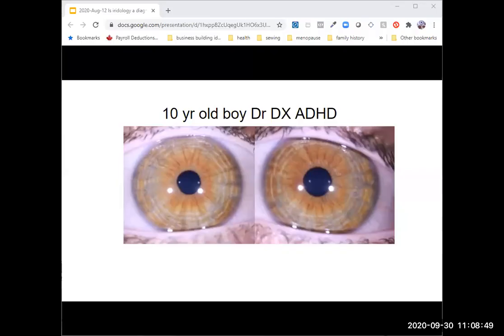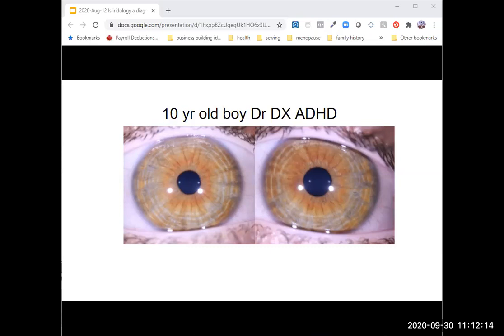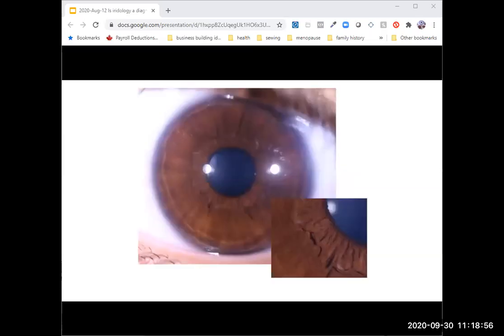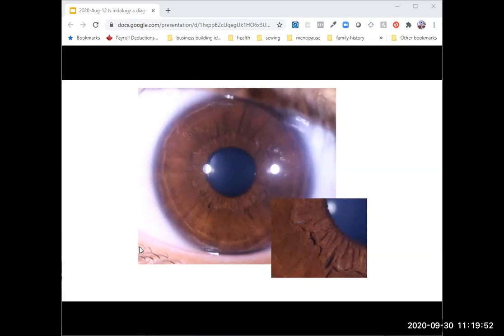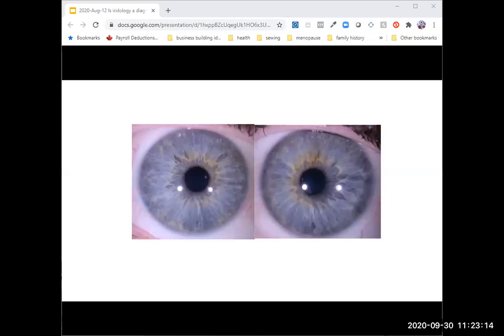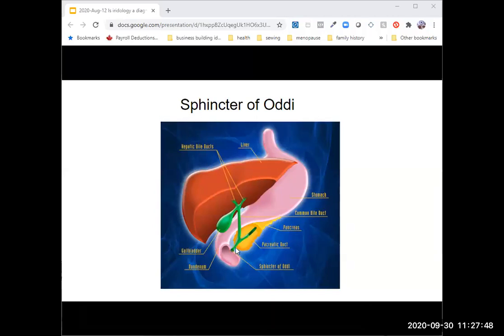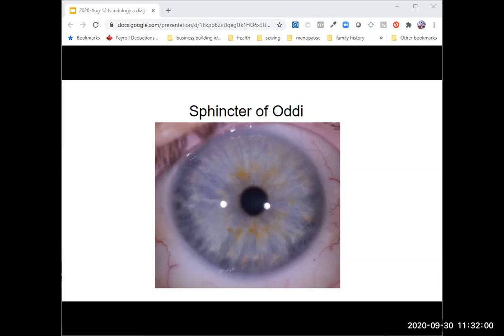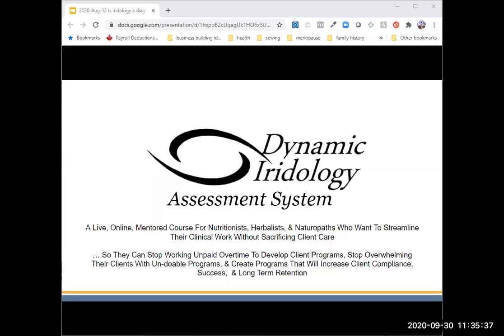What Can We Diagnose With Iridology?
Lots of social media sites talk about Iris Diagnosis. Lots of iridologists call what they do ‘Iris Diagnosis’.

So the question of the day is what can we diagnose by studying the irides?

How do we do iridology without running afoul of the law? And of what value is iridology in a holistic wellness business?

We’ll look at six sets of eyes and do mini-assessments on them to answer these questions, and you’ll see exactly how iridology can help you as a holistic practitioner in creating best ‘next step’ programs for your clients, and you’ll see how creating programs in this way can increase your client’s success!